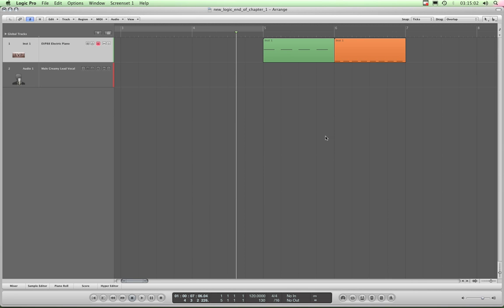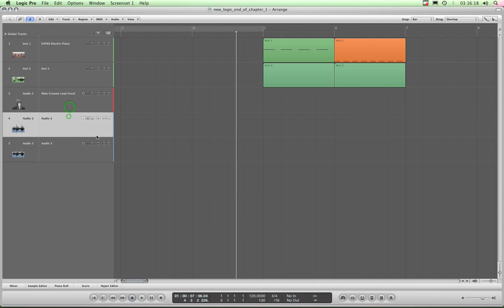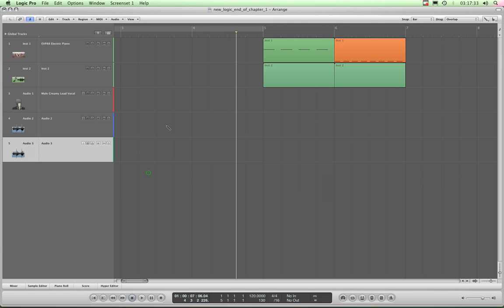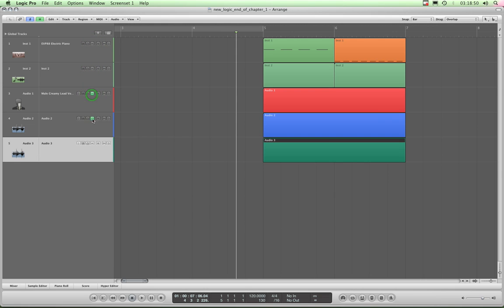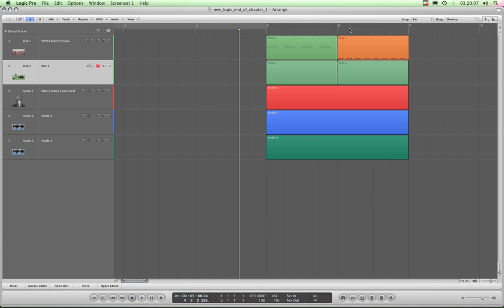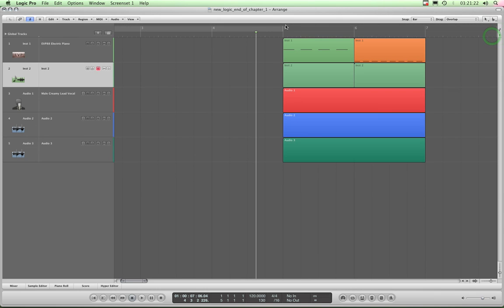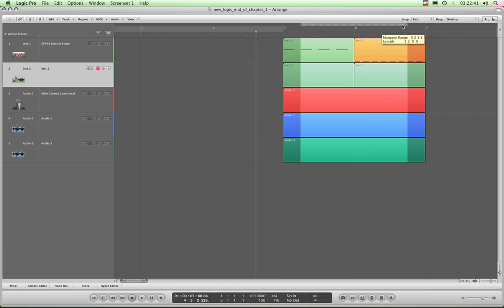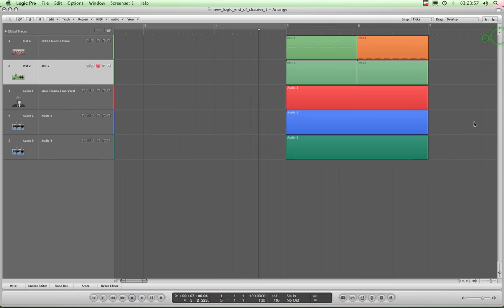Logic Pro tutorials (2) Arrange-Page-2 (7/15)